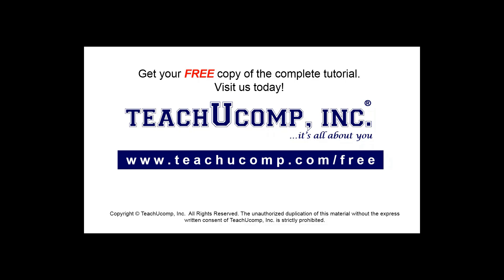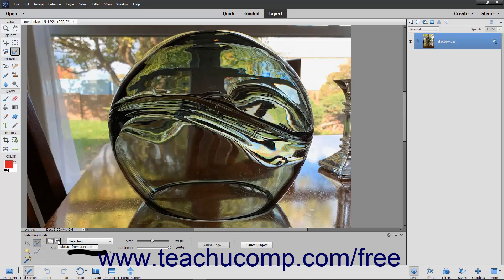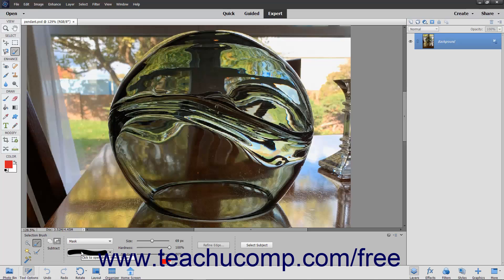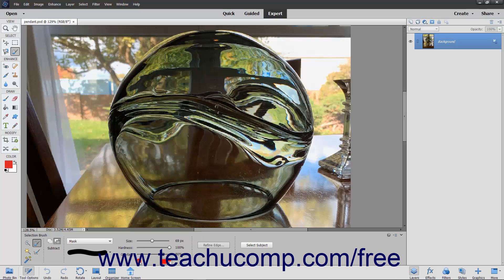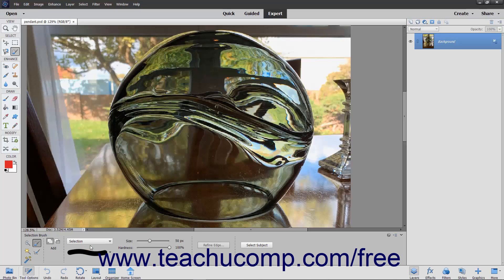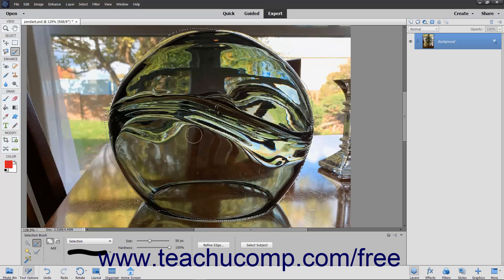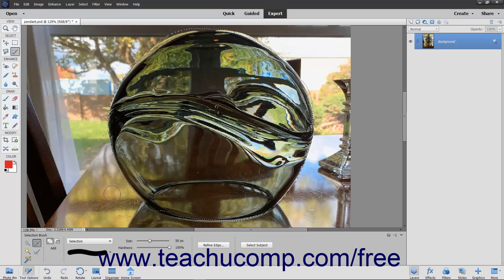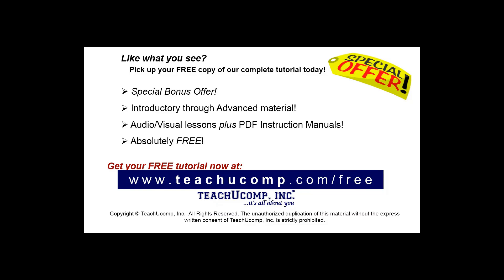Learn How to Use the Selection Brush Tool in Adobe Photoshop Elements 2023: A Training Tutorial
FREE Course! Learn how to use the Selection Brush Tool in Photoshop Elements 2023 A clip from Mastering Photoshop Elements Made Easy. - the most comprehensive Photoshop Elements tutorial available. Visit us today!